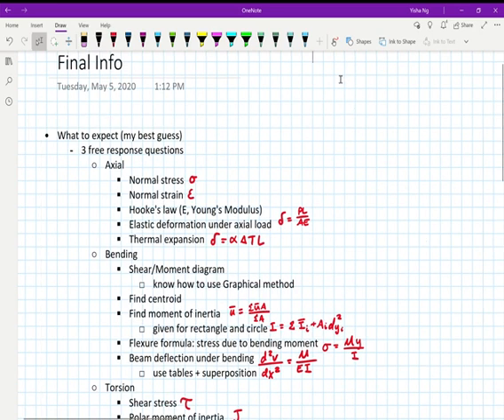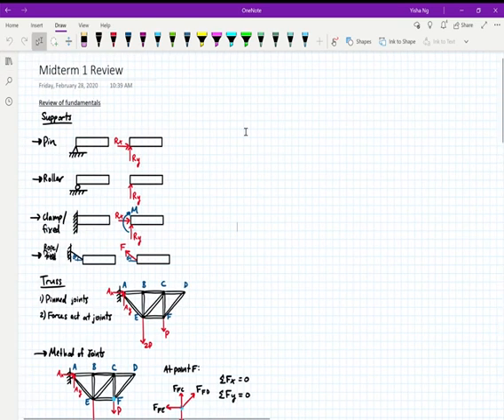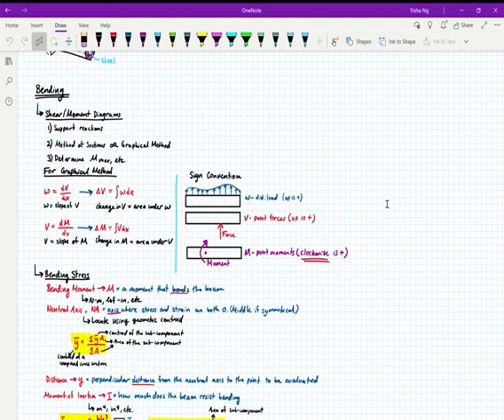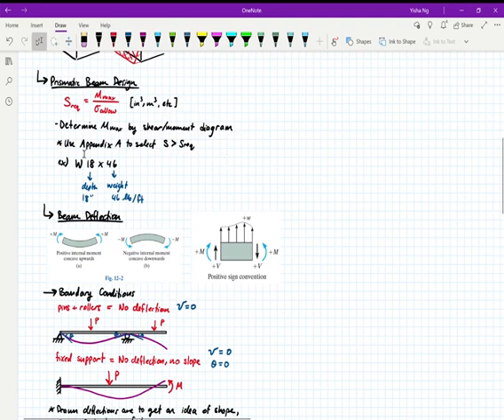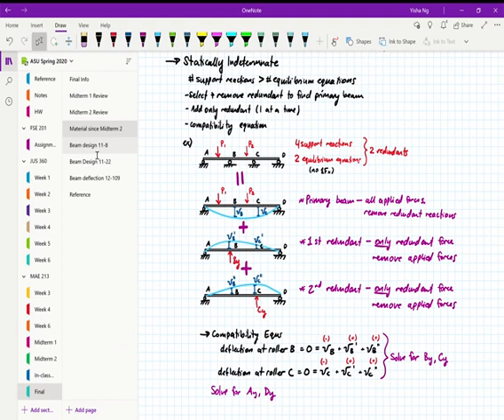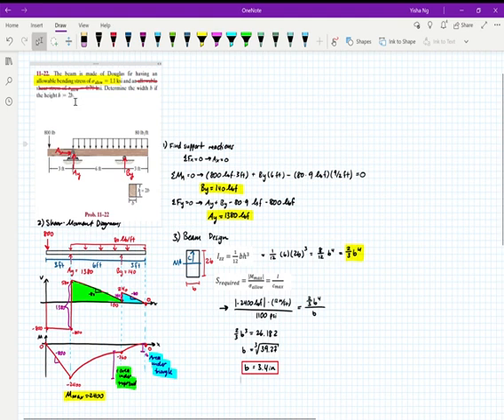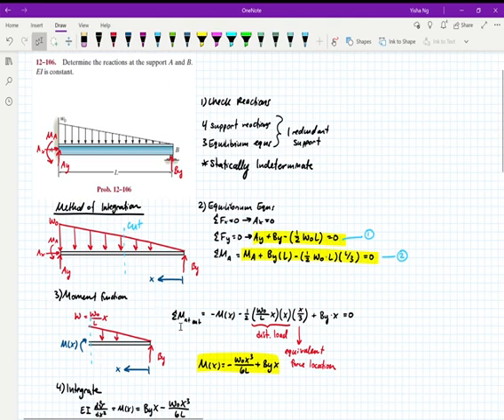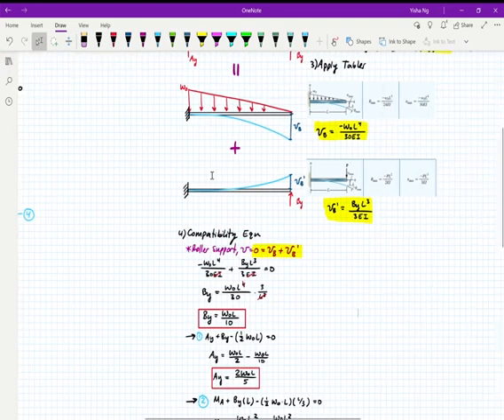Final Review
MAE 213 Mechanics of Materials. Arizona State University
Finals Information: 0:00
Midterm 1 review: 6:35
Midterm 2 review: 10:07
New Material after Midterm 2: 17:10
Beam design 11-8: 26:18
Beam design 11-22: 32:05
Beam deflection 12-109 method of integration: 37:02
Beam deflection 12-109 method of superposition: 42:28
NOTE on problem 11-8, the second beam option is W14x34. I know the video is grainy and it looks like 24.